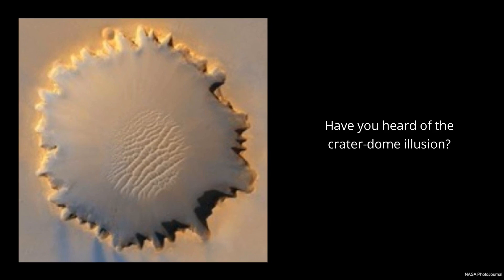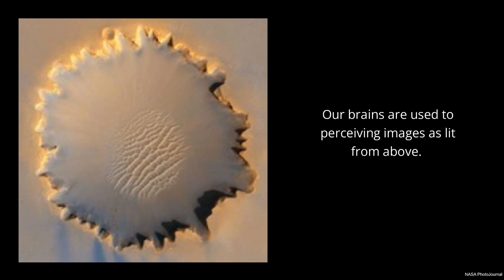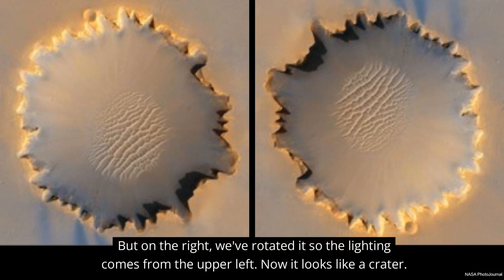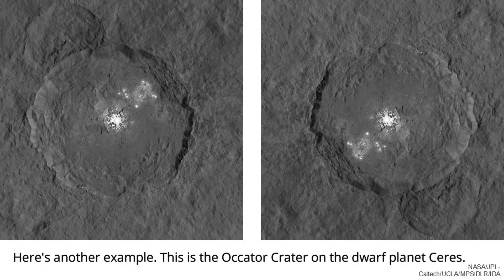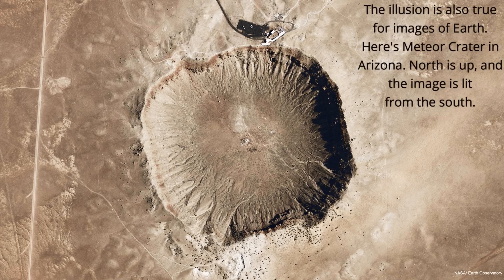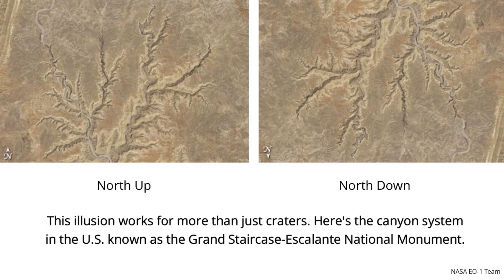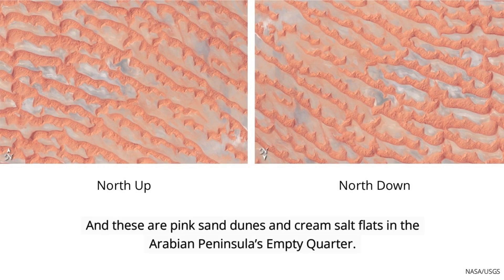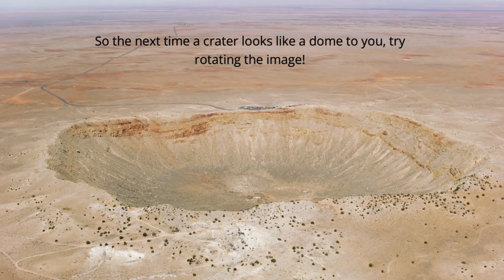The Crater-Dome Illusion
When you're looking at images of cratered worlds taken from spacecraft, do you see domes, bumps or mounds instead of craters? That's because our brains are used to perceiving images as lit from above. This optical illusion is called the crater-dome illusion, or relief inversion. One quick way to try to get the images to "pop" into their correct relief is to rotate the 2-dimensional images until the light source is from above.

Producer and host: Kelly Kizer Whitt